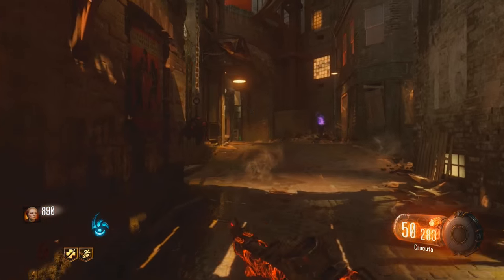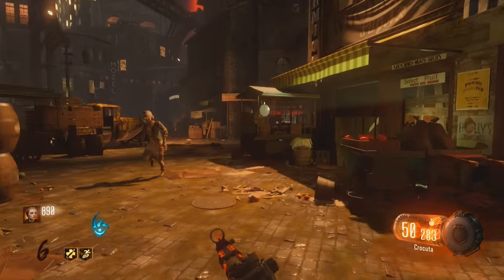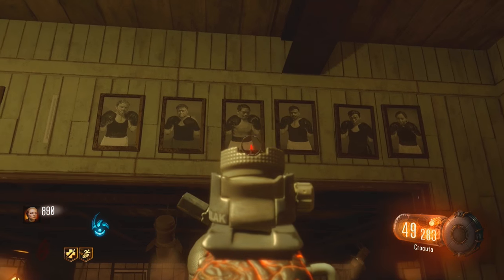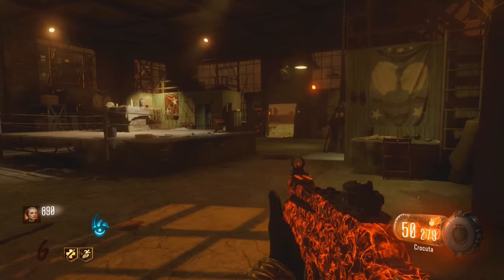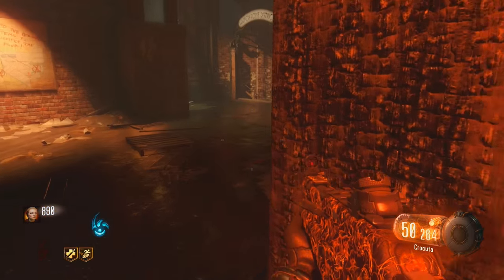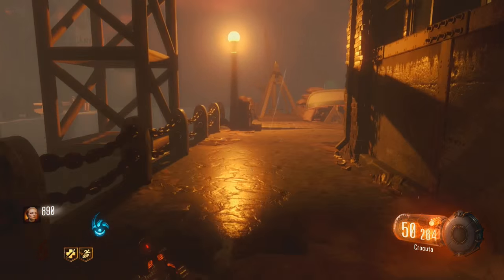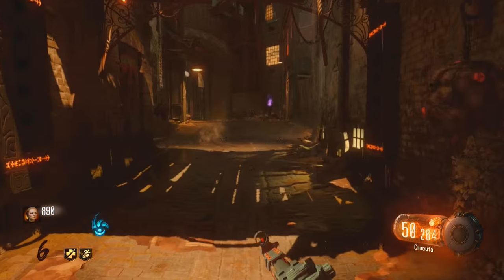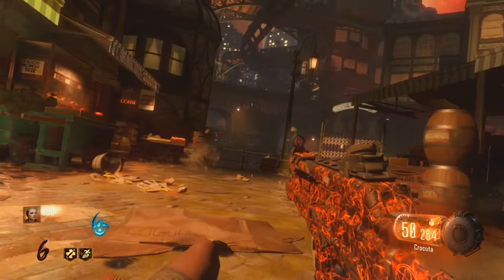Black Ops 3 Zombies Shadows Of Evil - 2nd Picture Falls in Boxing Room Easter Egg!?